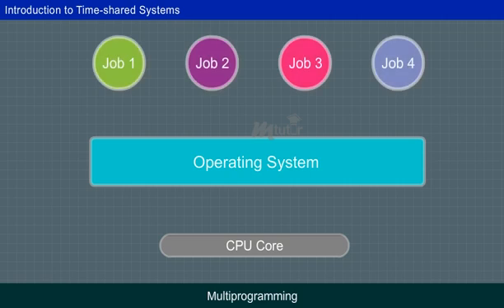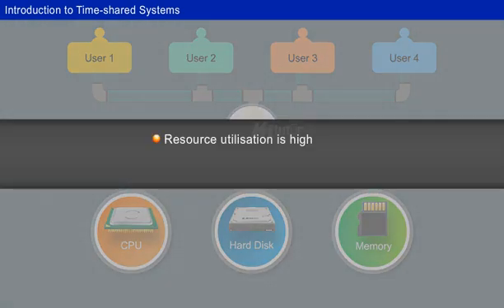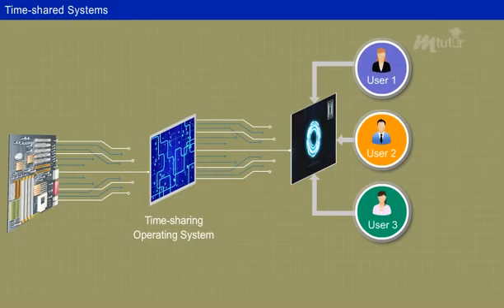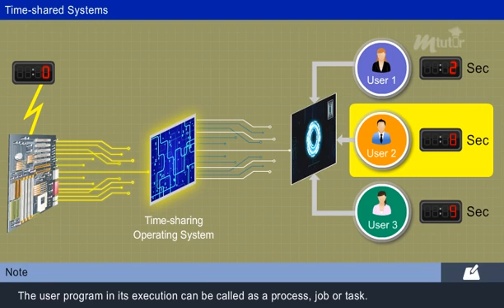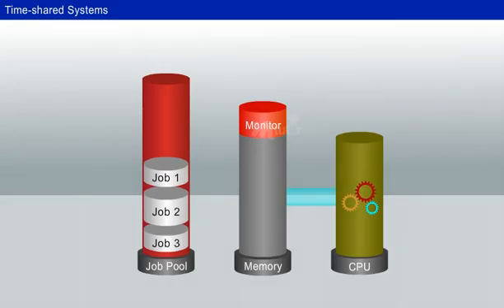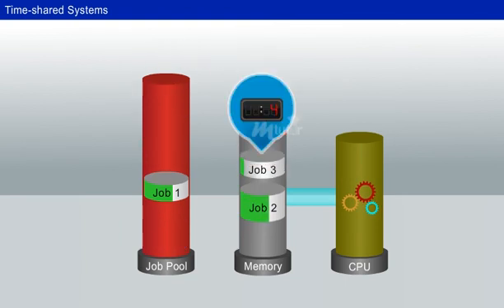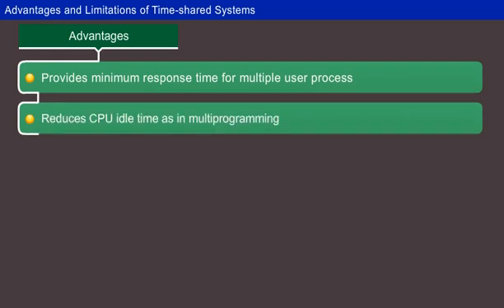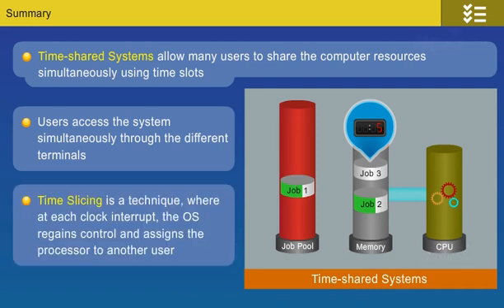Time shared Systems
We delve into the world of time-shared systems with this video, exploring the fascinating concept of time-sharing in computer environments. Let us discover the numerous advantages of time-shared systems, including efficient resource utilization and support for multitasking and uncover the limitations of time-shared systems. Join us on this journey to understand how time-shared systems have shaped modern computing and the balance they strike between benefits and drawbacks.